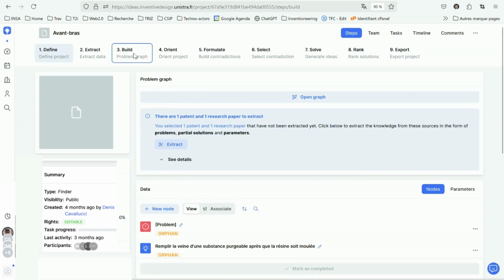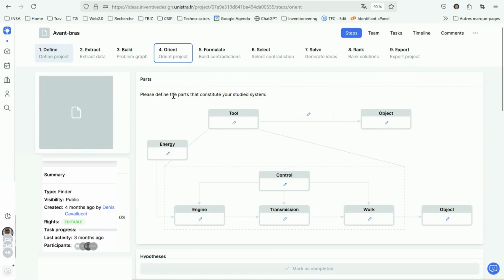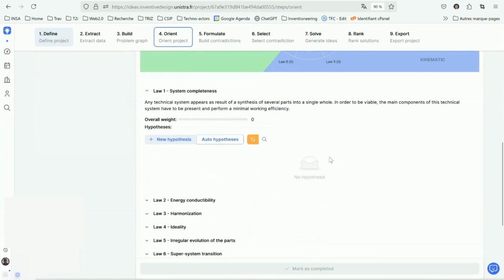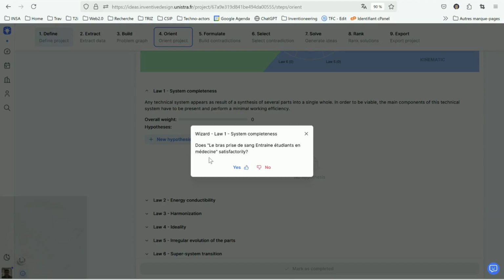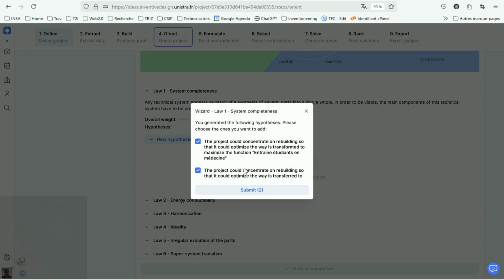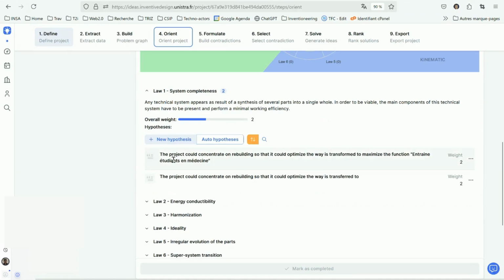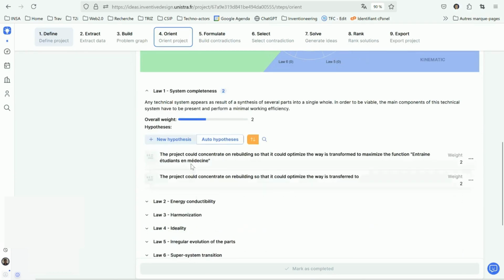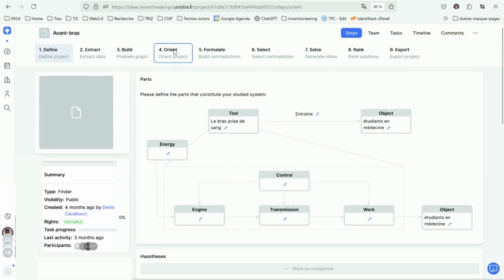IDEAS Etape 4 en anglais